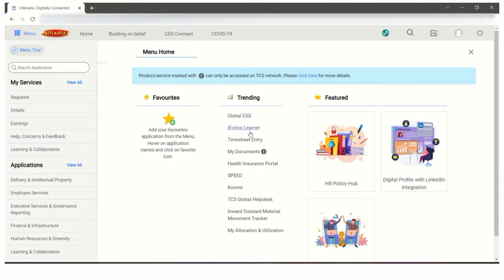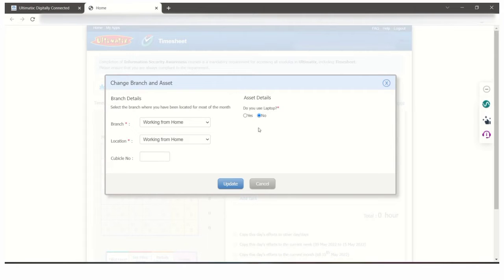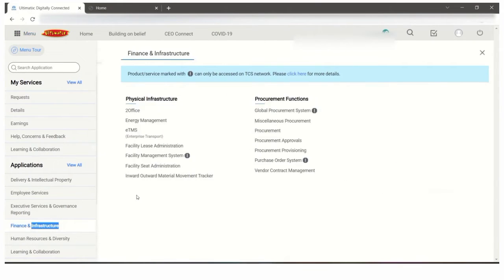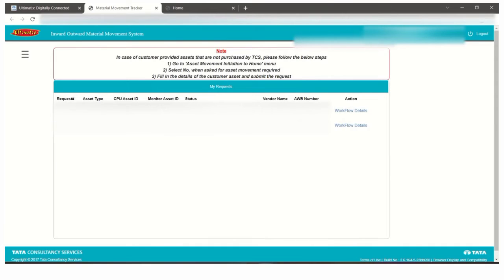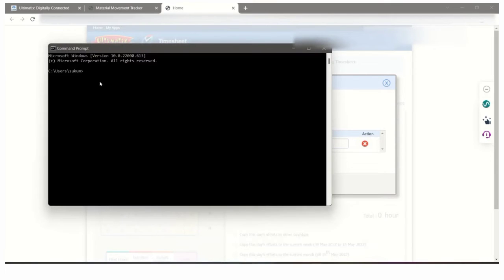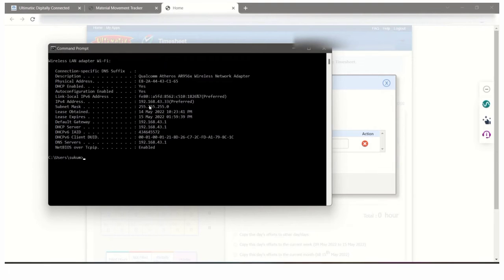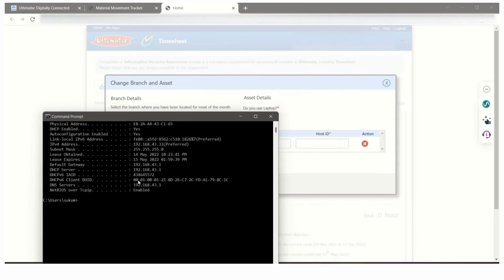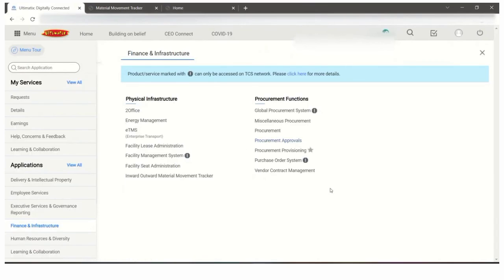How to update asset details in ultimatix ? | TCS Laptop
Note: This Questions belongs  Hopeconflict Technology using it in any form is strictly prohibited.